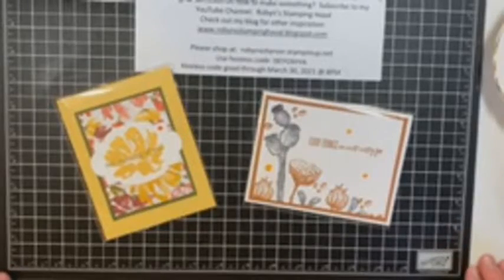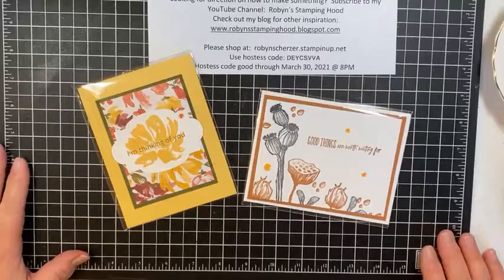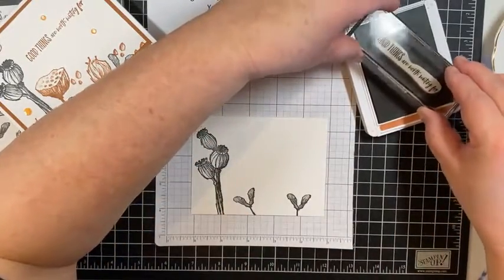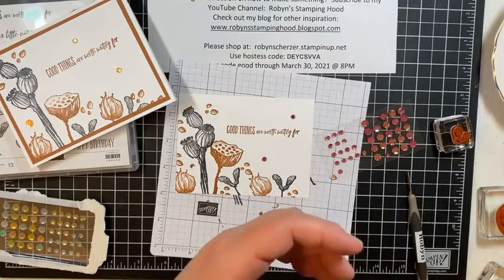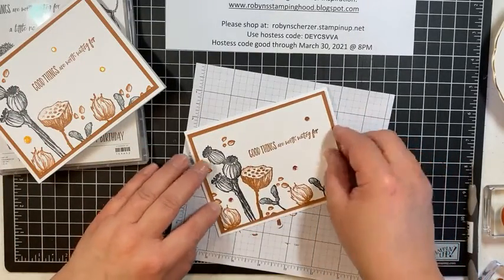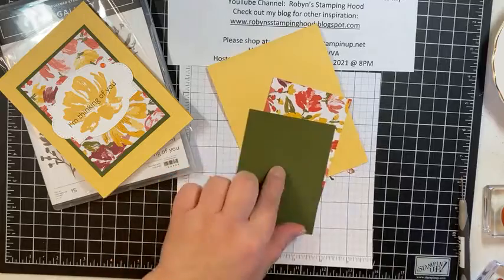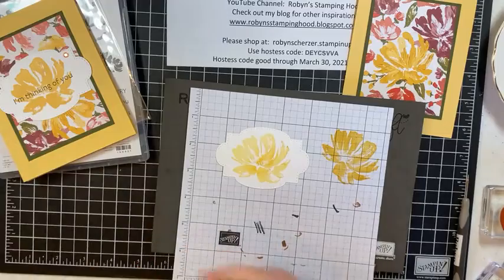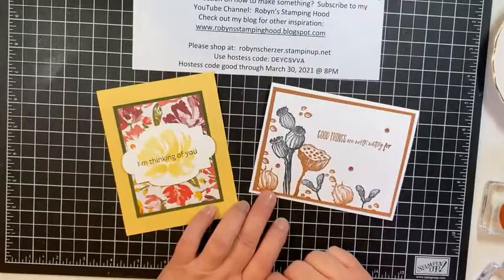Stampin' Up! Enjoy the Moment-Coffee and a Card 03.20.2021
At this month's Coffee and a Card we created two cards. One using the stamp set Enjoy the Moment #154452 found on page 84 of the January-June 2021 mini catalog.
And a card using the stamp set Art Gallery #154421 found on page 34 of the January-June 2021 mini catalog.